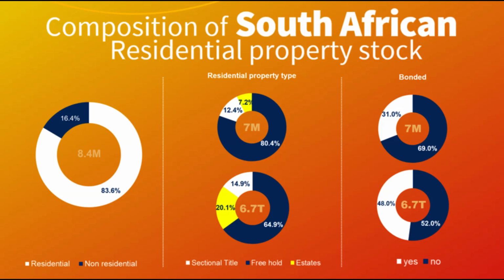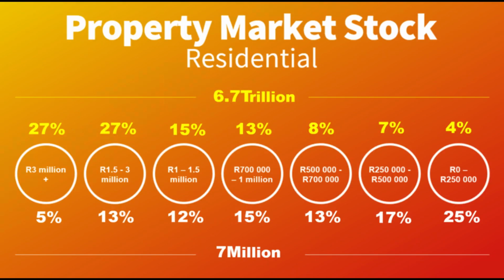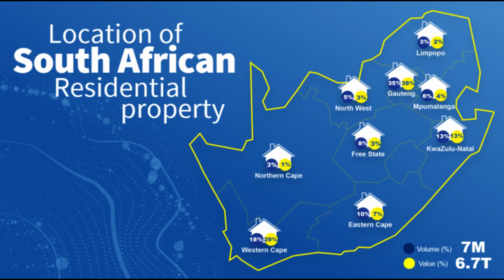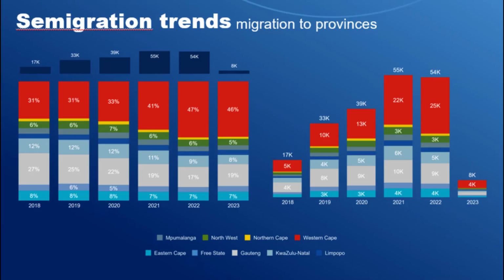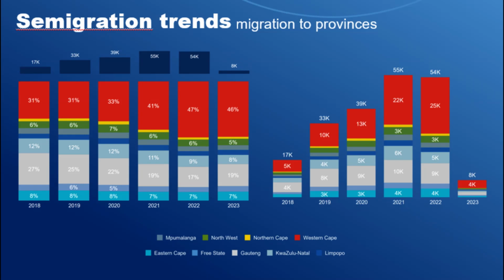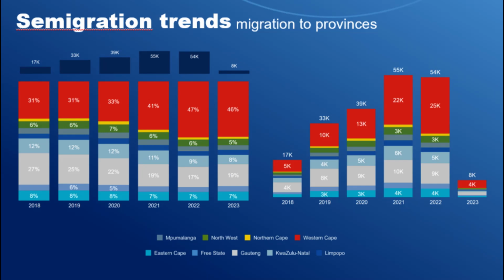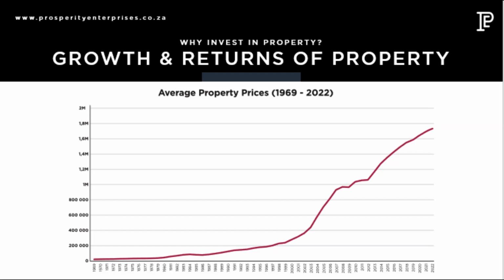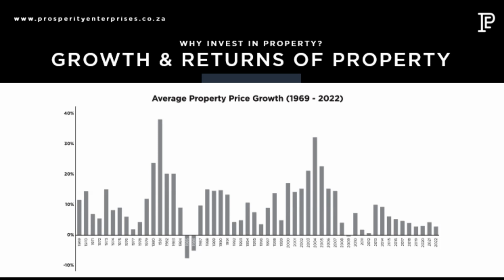Webinar | Guide to SA Property Success